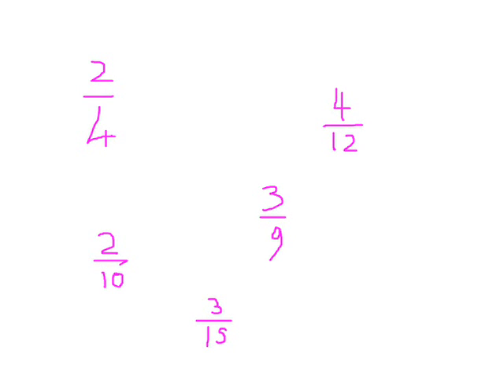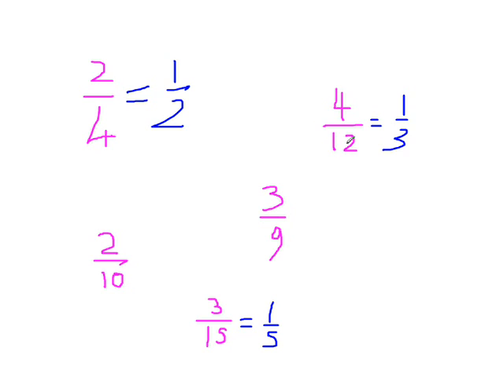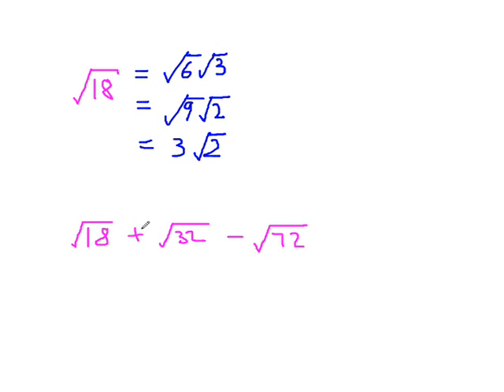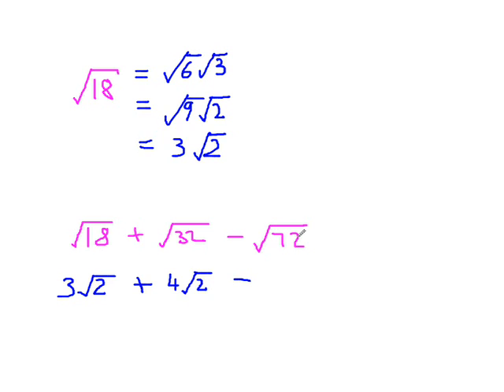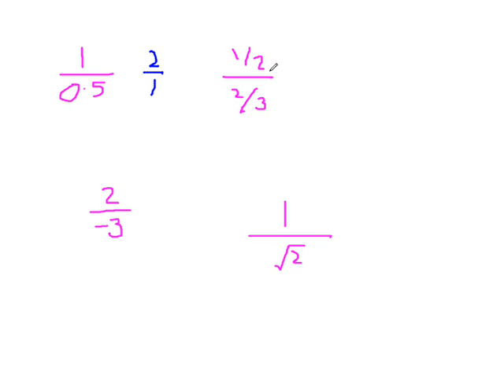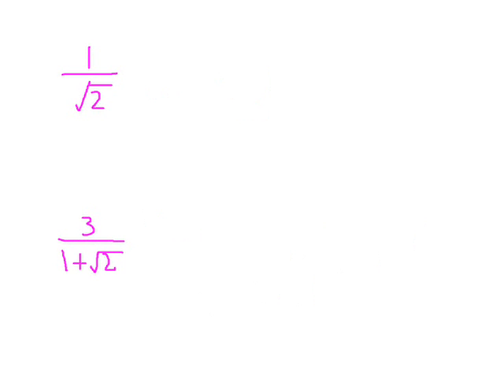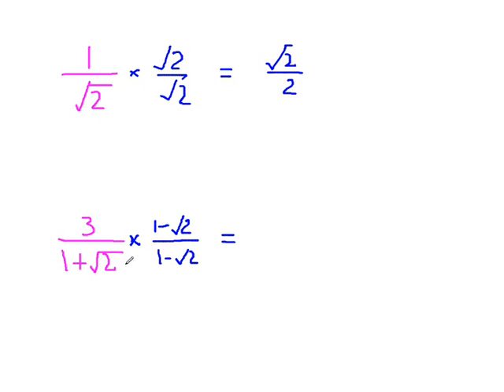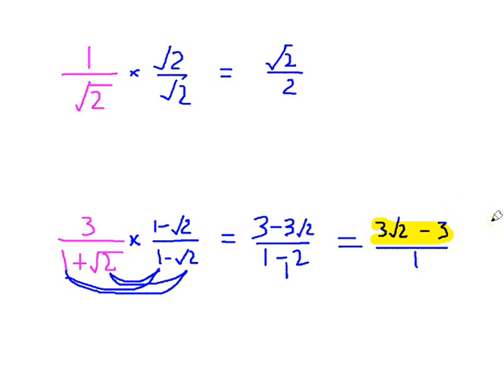MathView Clip 2 - Surds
How to simplify surds and rationalise denominators of fractions.